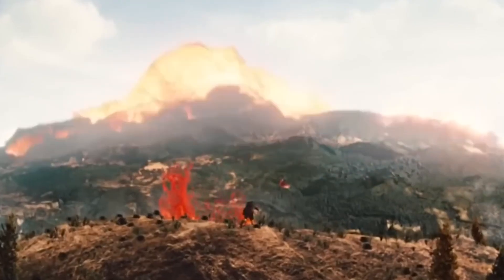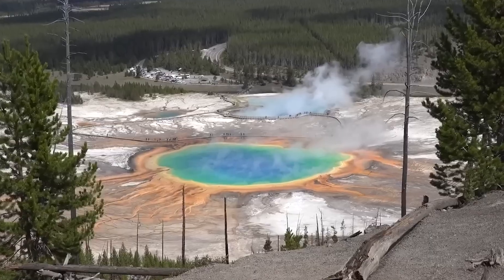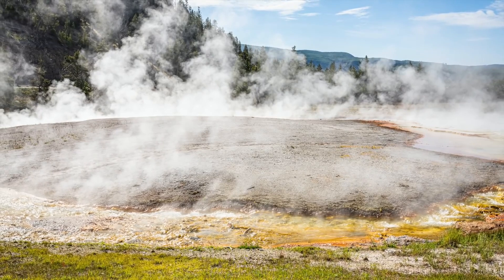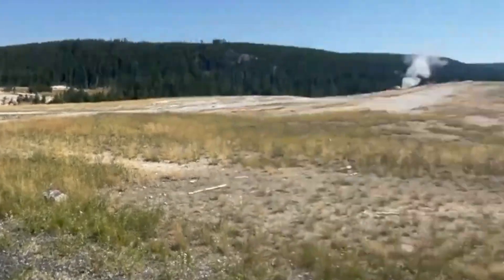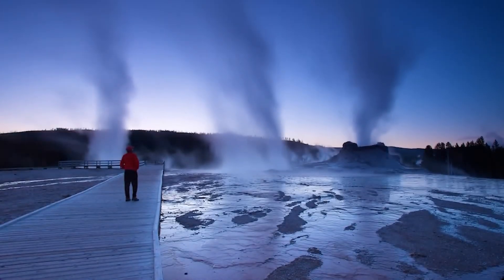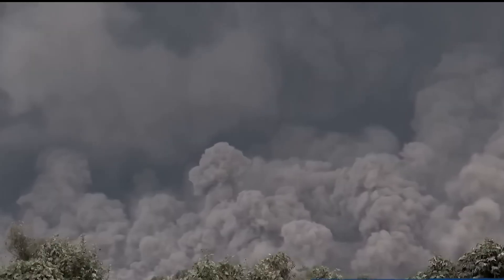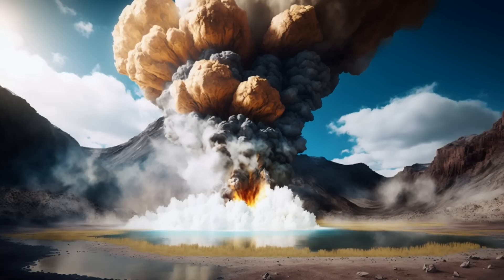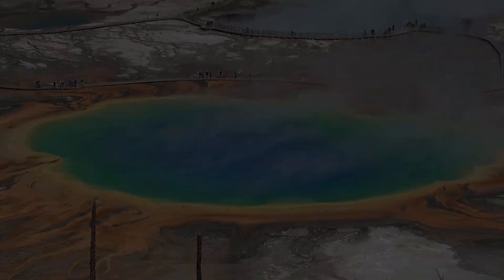Yellowstone National Park Officials Report That HUNDREDS Of Earthquakes Have Hit Yellowstone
One of the places in the United States with the highest seismic activity is Yellowstone National Park. The Yellowstone region experiences anything from 700 to 3,000 earthquakes on an annual basis, the vast majority of which go unnoticed. They are the direct outcome of the large network of faults that are related to the volcano and the geological structures in the surrounding area. Earthquakes in the Yellowstone region frequently happen in clusters that are close together in time and space. The phenomena are connected to the movement of volcanic fluids down the numerous small fissures in the shallow rocks that are located above the magma. This pattern has been observed in volcanoes all around the world.